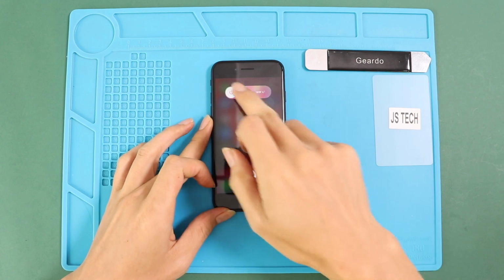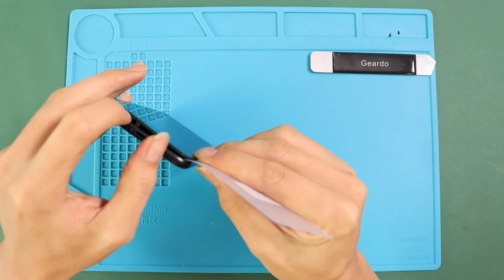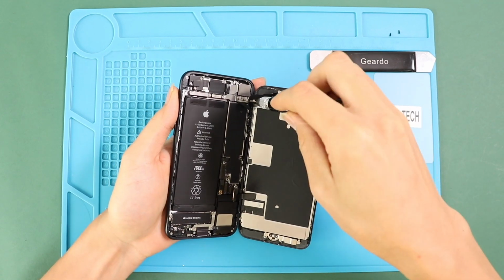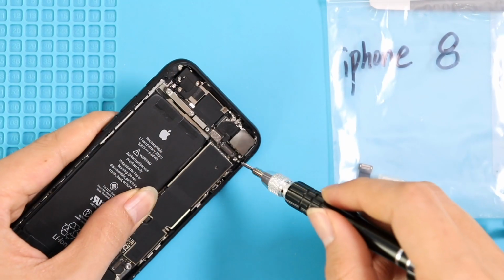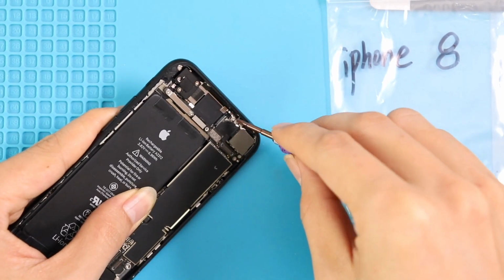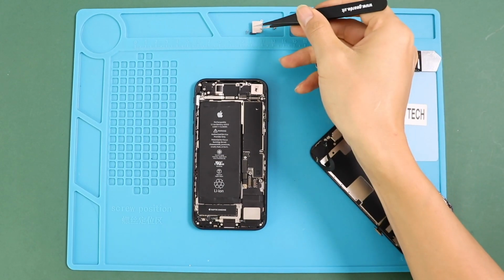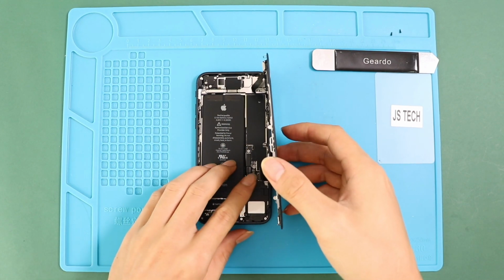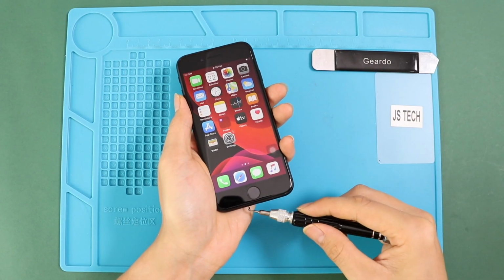iPhone SE 2020 Back Camera Replacement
Step by step Camera Replacement tutorial Guide on iPhone SE 2020. If your iPhone SE 2020 camera is not working, broken, damaged, or cracked, this guide will help you to repair and replace the camera on iPhone SE 2 Mobile Phone.

Compatible models - A2296 (Global), A2275 (USA, Canada) A2298 (China)

🛠️ Repair Tools
Glue | Adhesive

Compatible Battery
Screen Assembly
Small Parts & Flex

✅ Protect Your iPhone SE 2
Tempered Glass For The Screen
Best Cases For Your iPad

There are many parts that are compatible with iPhone 8 and iPhone SE  2020, but the battery is not compatible. They have different connectors.

Timestamps
00:00 Intro
00:10 Opening iPhone SE 2020
00:25 Removing LCD Assembly
02:08 Removing Not Working SE 2 Rear/Back Camera
03:05 Placing New SE 2 Back Camera
03:19 Testing
04:50 Installing LCD Assembly
06:00 Closing